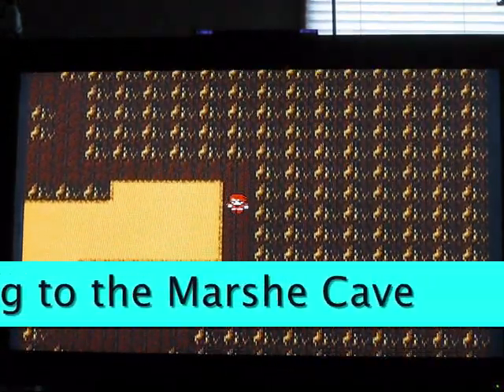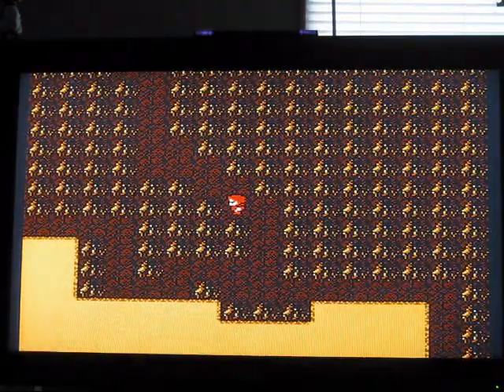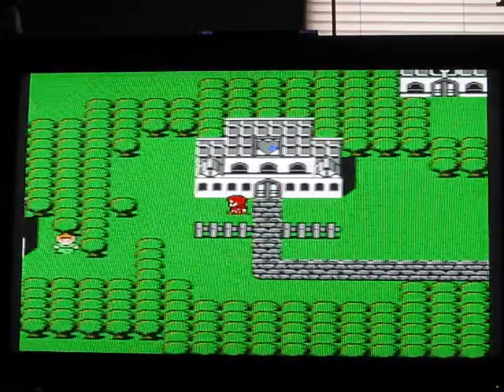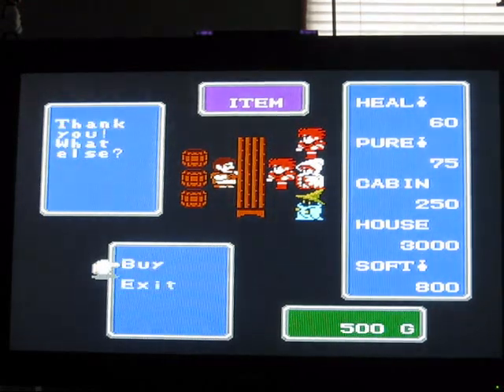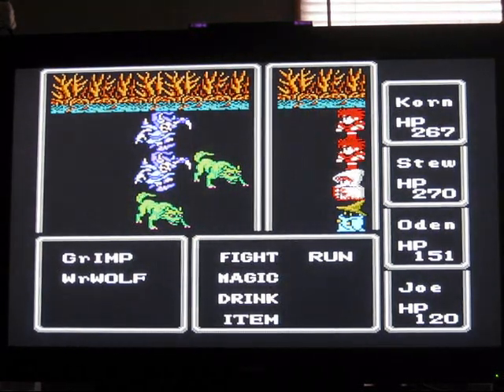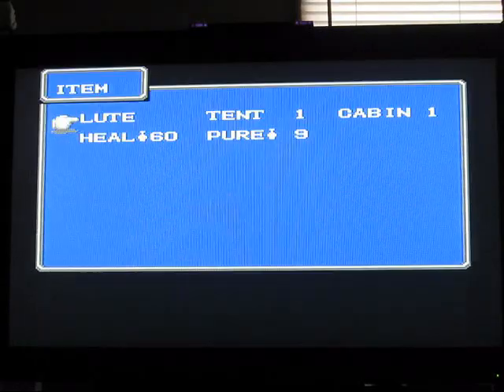Final Fantasy (nes-wii) Playthrough Chapter: 3-4 *part 10*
This is my complete play through of the NES original version of Final Fantasy. I skip level grinding completely but the rest of the game play is intact. I made these videos for a visual guide on how to beat this game. I rarely used a strategy , only to make sure i didn't get lost to save film time. You can purchase this game on many different consoles but the original will always be my favorite.